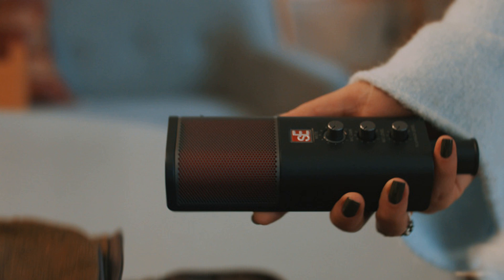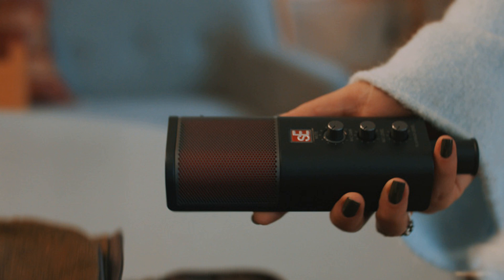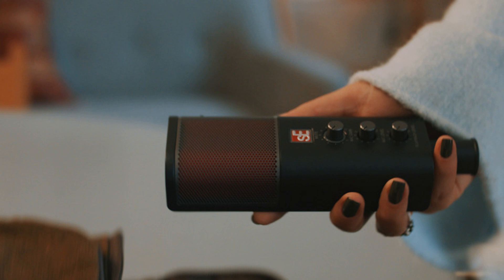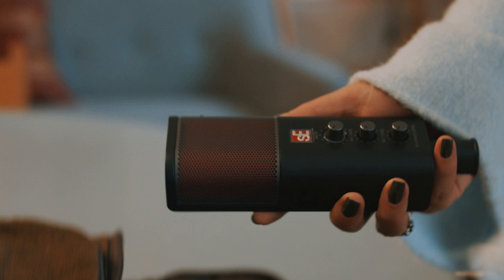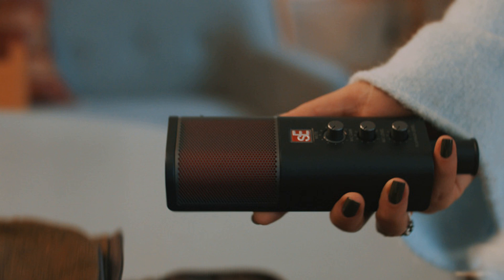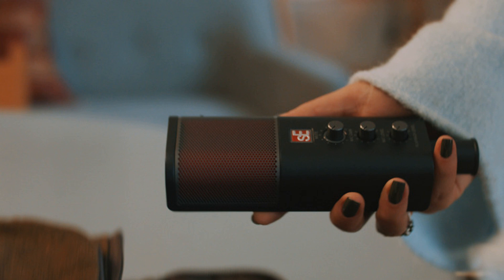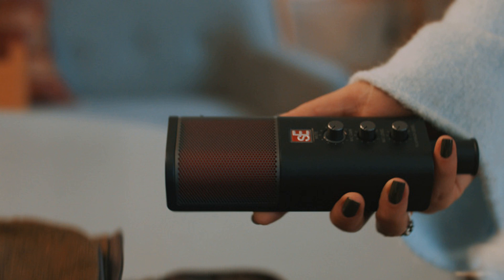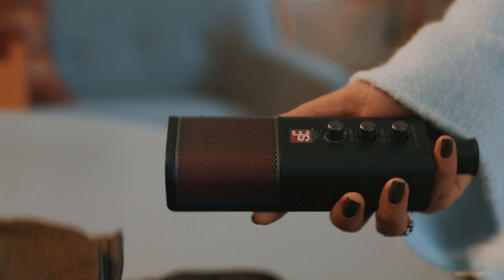A New Standard for USB Condenser Microphones: Introducing the NEOM USB!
Introducing the latest addition to sE's legendary condenser microphones, the NEOM USB! A plug-and-play side-addressed USB cardioid condenser microphone, compatible across desktop & mobile devices with all the necessary features for professional results.

The Only USB Mic with Ultra-Low Latency and a Gain Knob That Goes All the Way To Eleven

Featuring the lowest latency in its class and zero-latency headphone monitoring, the NEOM USB delivers crystal clear audio during a sEssion or livestream. The NEOM USB is the only USB microphone in its class that is compatible across Mac, Windows, iOS and Android devices with a custom ASIO driver for additional control on Windows systems. Plug-and-play, record or go LIVE anywhere, anytime with industry-standard recording applications and a gain knob that goes all the way to eleven!

sE's Renowned Cardioid Condenser Capsule Design

Based on sE's renowned condenser microphones, the NEOM USB’s tailored 16 mm (2/3”) cardioid capsule ensures high-definition clarity and focused sound. Designed to pick up more of you and less unwanted room reflections to capture your moment, with impressive audio quality, effortlessly!

"I absolutely LOVE the quality and ease of use of the NEOM, how incredible to have this powerhouse tool that plugs in so easily without an interface with such high-quality recording capability!”
-Tina Guo (Grammy Nominated Cellist & Composer, Sony Artist, Hans Zimmer)

Plug-and-Play Compatibility Across Mobile and Desktop Devices

Thanks to its integrated USB C port, the NEOM USB boasts 24-bit
resolution and up to 192 kHz sampling rate that contends with leading USB interfaces on the market. The NEOM USB is a plug-and-play experience to keep with the pace of creativity, for immediate use on Mac, Windows, iOS or Android.

Dial-In Your Own Monitor Mix Without Affecting a Recording or Live sEssion

Past USB microphones have made headphone level adjustments and monitoring difficult. The NEOM USB enables streamlined audio monitoring control with two separate dials to raise or lower headphone volume of microphone and playback levels independently of each other. The NEOM USB enables complete control of what you hear and the level of each source - sophisticated monitoring controls for on-the-fly headphone adjustments giving you transparency during fast-paced livestreams and recording sEssions.

Built for content creators, streamers, podcasters, and musicians alike, featuring the lowest latency in its class and a contemporary look and feel. NEOM USB: Just plug-and-play, record or go LIVE anywhere, anytime – and sound like a pro!

Availability & Pricing:

The NEOM USB has an MSRP of $249 USD with a MAP of $179 / €199 EUR and comes complete with an all-metal desktop stand, mic clip + thread adapter and a USB-C to USB-A cable.